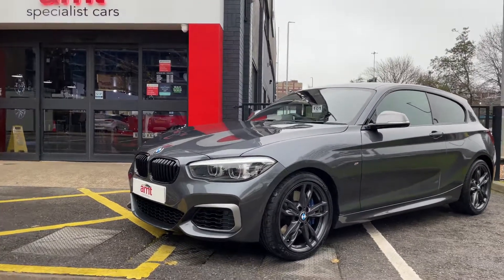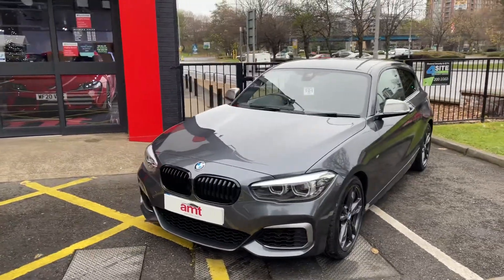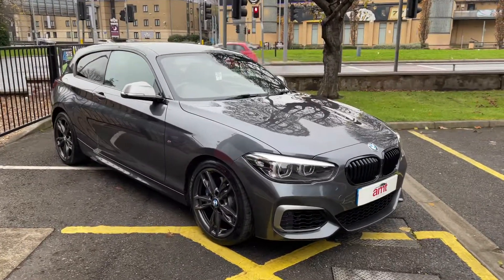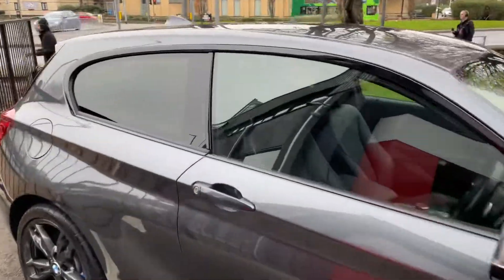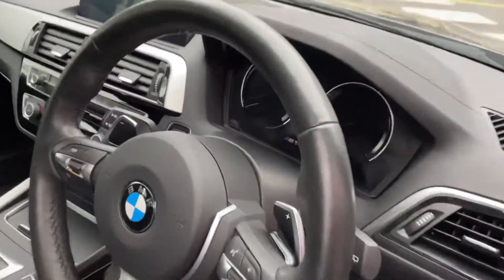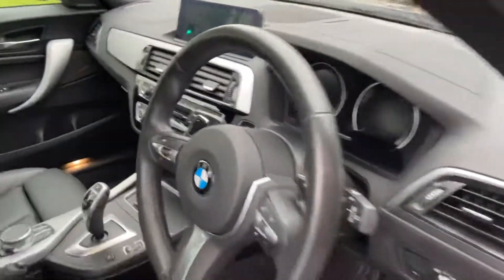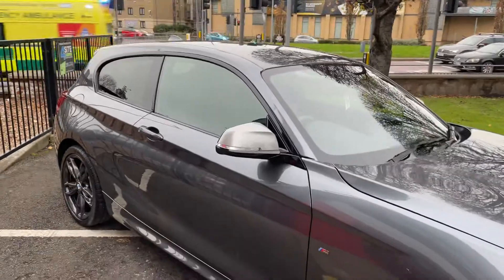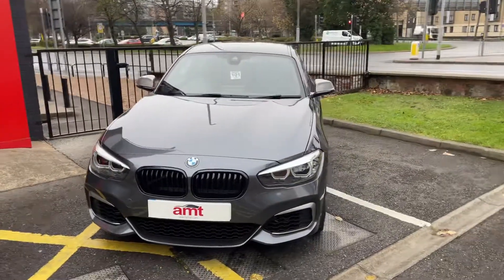BMW M140i Shadow Edition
AMT Specialist cars and pleased to offer this BMW M140i Shadow Edition, This fine example comes finished in Mineral Grey Metallic Paintwork with Dakota Black Leather interior.

Service History :

17/06/2021 – 13,560 miles - BMW

Specification includes;

Harman Kardon Loudspeaker System,
Adaptive LED Headlights,
Adaptive M Sport Suspension,
Heated Steering Wheel,
BMW Professional Multimedia Satellite Navigation,
Reverse Camera,
Folding and Automatic Dimming Wing Mirrors,
Sun Protection Glass,